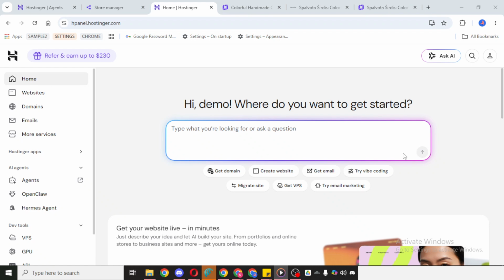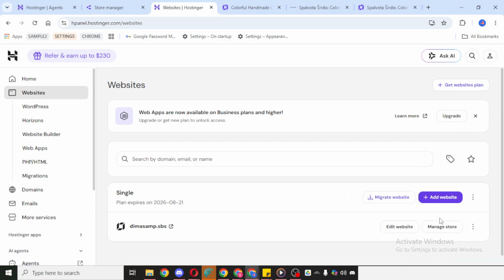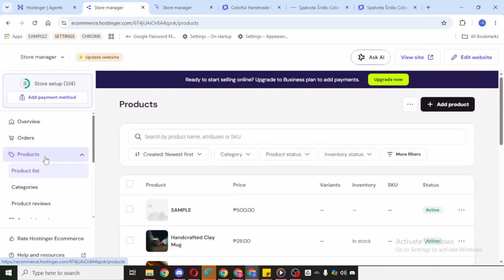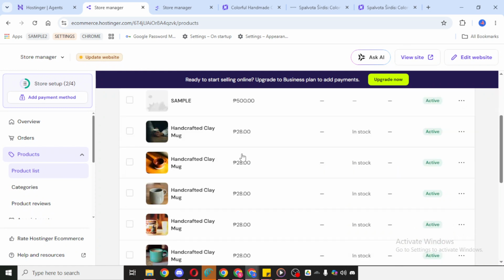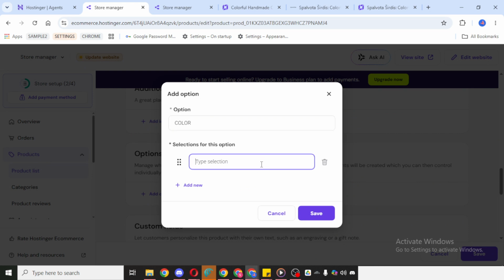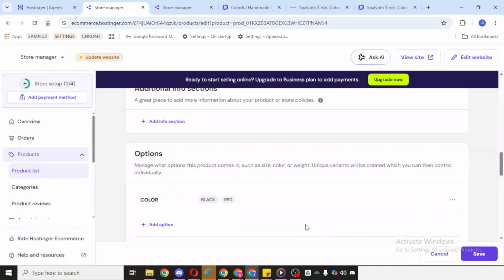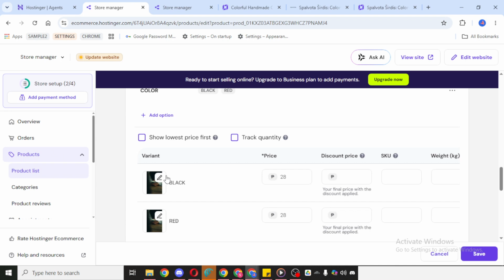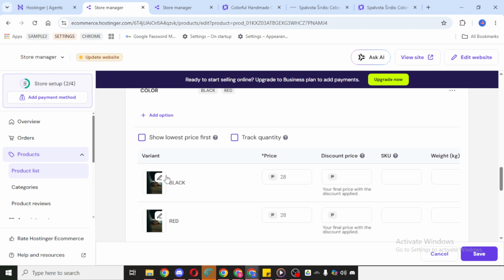How to Add Images to Product Variants in Hostinger Website Builder (full guide 2026)